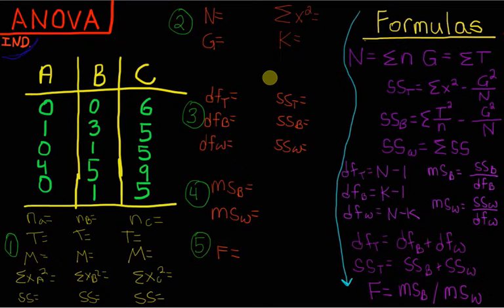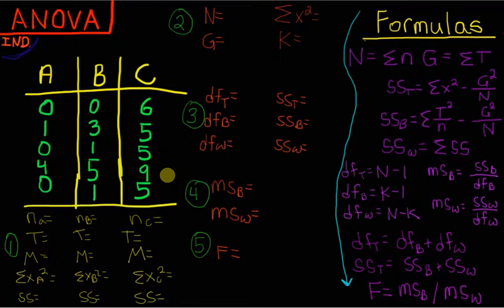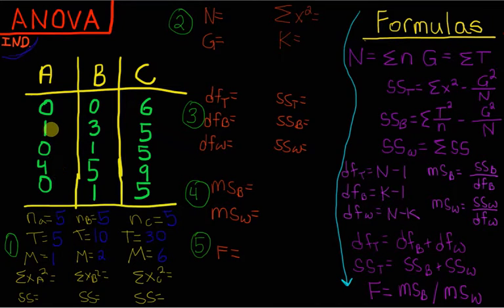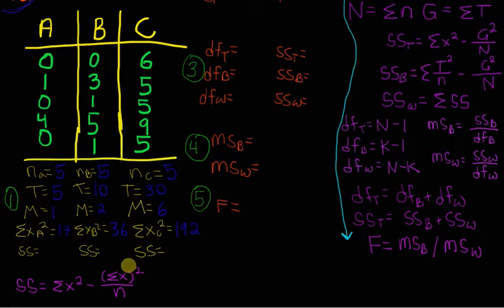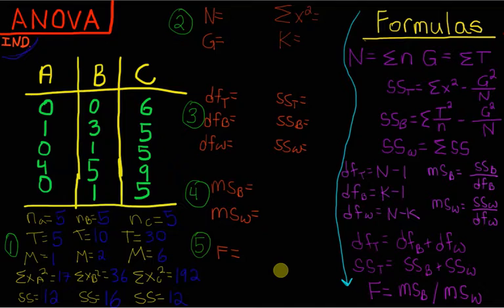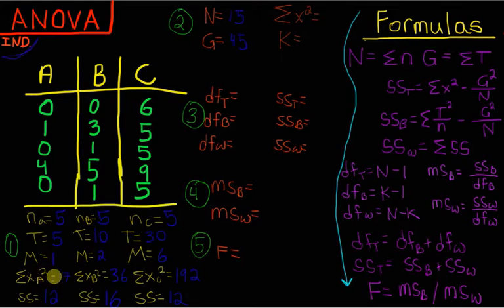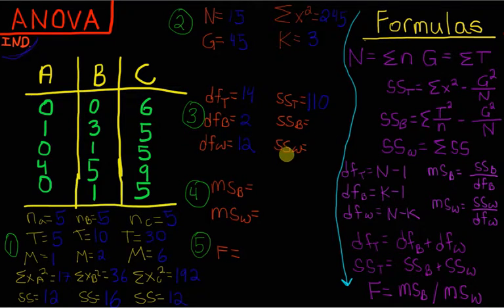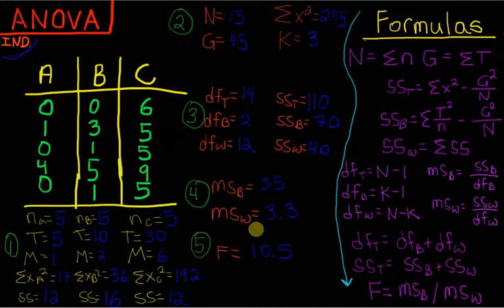StatsAreFun: Solving an ANOVA (independent)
In this video I show you how to solve an Independent measures ANOVA using three separate groups.